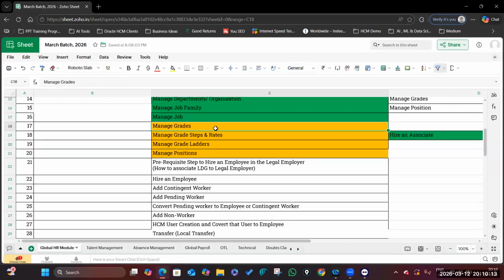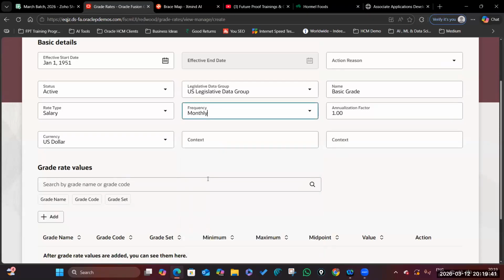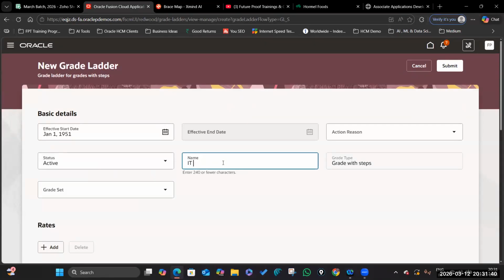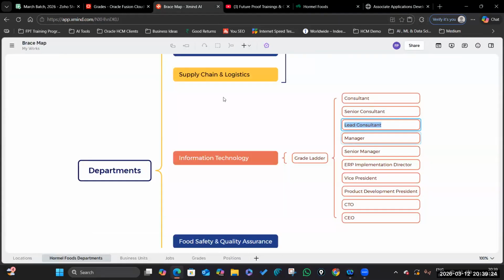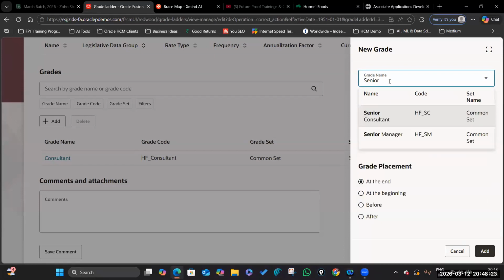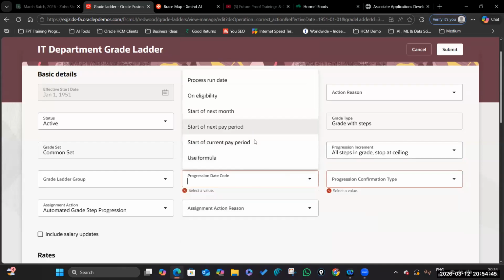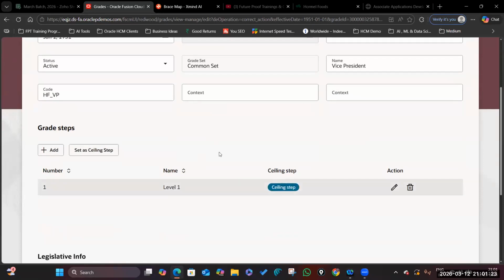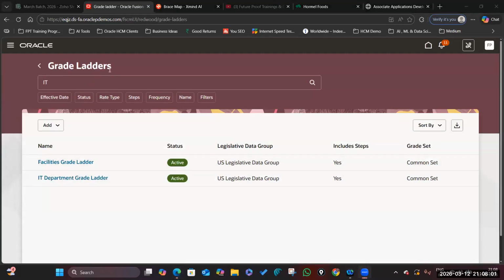Oracle HCM Redwood UI: Manage Grades, Steps & Grade Ladders (Full Tutorial)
Master Grade Configuration in Oracle HCM Cloud using the latest Redwood UI!

🚀 Ready to master Employee Progression in the new Redwood UI?

Our latest comprehensive Video covers everything you need to know about setting up Grade Ladders in Oracle HCM Cloud!

If you are looking to streamline how employees progress from one level to the next, this walkthrough is for you.

Whether you are an implementation consultant or an HR administrator, understanding how an employee progresses from a Consultant all the way to a CEO is crucial for system configuration.

We break down the complex setups into simple, actionable steps:

1️⃣ Grade Rates: Setting up annual vs. hourly pay scales 💲
2️⃣ Ladder Steps: Configuring levels, ceiling steps, and progression 🪜
3️⃣ Assign Ladder: Tying it all together for seamless HR management 👤

Staying updated with the Redwood UI is crucial for any implementation consultant or HR admin. Make sure you don't fall behind!

We will walk you through real-world scenarios, troubleshooting common errors (like grades not showing up in your ladder), and setting up department-specific progression ladders (e.g., IT vs. Finance).

🚀 Elevate your Oracle HCM career with Future Proof Trainings & Consultancy Pvt Ltd.

⏳ Video Chapters (Timestamps):
00:00 Introduction to Grades, Steps & Ladders
01:18 How to Create Multiple Grades in Oracle HCM
03:15 Understanding & Creating Grade Rates (Annual vs Hourly)
05:42 What is a Grade Ladder? (Employee Progression Explained)
08:22 Creating Department-Specific Grade Ladders
09:58 Configuring Grade Steps, Levels & Ceiling Steps
16:09 Adding Grades to a Progression Grade Ladder
21:29 Bypassing Approvals for Grades in Transaction Console
23:34 Troubleshooting: Adding Missing Grades to Ladders
27:13 Summary: Assigning Ladders & Real-World Use Cases

What you will learn in this video:
• How to create base grades and assign them to positions.
• Setting up annual and hourly Grade Rates based on Legislative Data Groups (LDG).
• Designing a Progression Grade Ladder with steps, levels, and ceiling limits.
• How to transition from Classic UI to the new Redwood UI for Core HR tasks.

Key Highlights:

Managing Grades (1:18 - 2:58): The instructor demonstrates how to create basic grades, highlighting the difference between grades configured with steps and those without.

Grade Rates (3:15 - 5:27): Explanation of how to define compensation ranges based on a Legislative Data Group (LDG), differentiating between annual and hourly rates.

Concept of Grade Ladders (5:36 - 9:36): An introduction to how employee career progression works—from a consultant to a CEO—and the importance of creating a structural system to track this growth.

Configuring Grade Steps (10:03 - 14:58): Detailed steps on setting up specific levels (e.g., Level 1, Level 2, Level 3) within a grade, including the concept of a Ceiling Step to manage promotions.

Building the Grade Ladder (16:01 - 21:16): A step-by-step walkthrough of building a progression ladder for an IT department, adding grades in sequence, and configuring increment rules.

Troubleshooting and Maintenance (23:44 - 25:44): The video covers how to address data issues, such as ensuring grades have at least one step if they are to be included in a grade ladder with steps, and the importance of bypassing approvals during initial configuration/testing phases (21:49 - 22:43).

Interview Questions related to this Video:

Interview Question 1: What is the functional difference between creating a grade with steps versus a grade without steps? (1:18 - 2:58)

Interview Question 2: How do you define and assign grade rates, and why is the Legislative Data Group (LDG) a critical factor in this process? (3:15 - 5:27)

Interview Question 3: Explain the concept of a 'Ceiling Step' within a grade and its role in employee promotions and career progression. (10:03 - 14:58)

Interview Question 4: Describe the process of building a progression grade ladder. How do you link sequential grades, and what are the implications of choosing different increment rules? (16:01 - 21:16)

Interview Question 5: If a grade is failing to appear in a progression grade ladder, what data configuration issue should you investigate? (23:44 - 25:44)

Interview Question 6: During the implementation and testing phase, why is it recommended to bypass approvals, and how do you achieve this in the Transaction Console? (21:49 - 22:43)